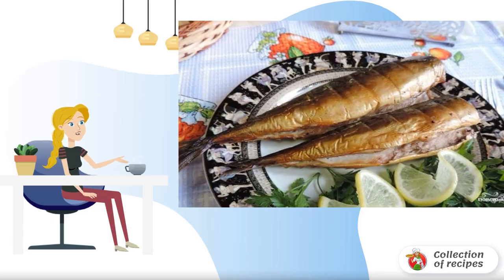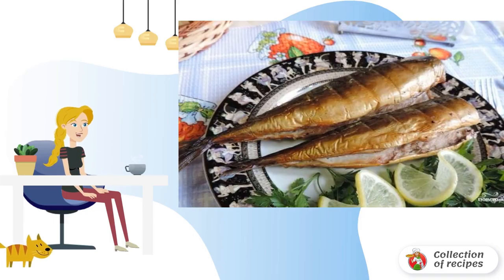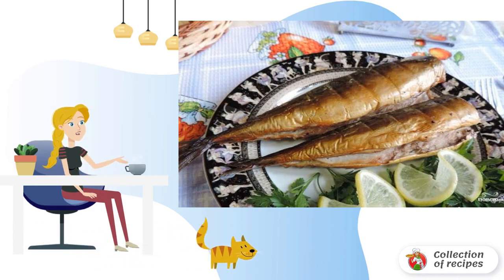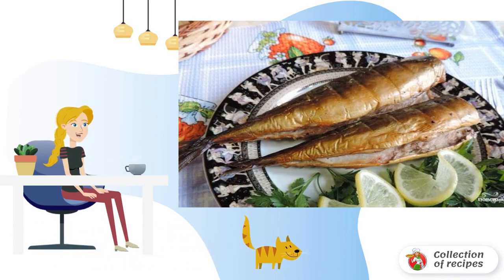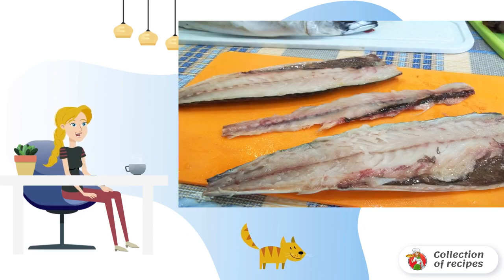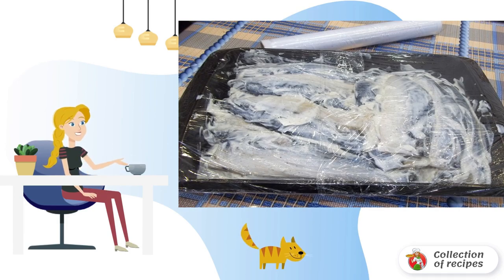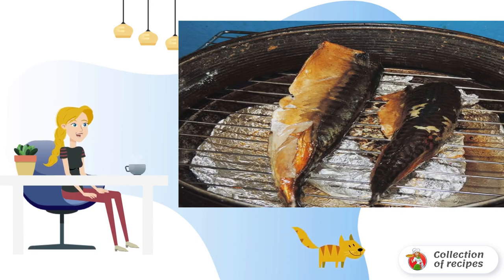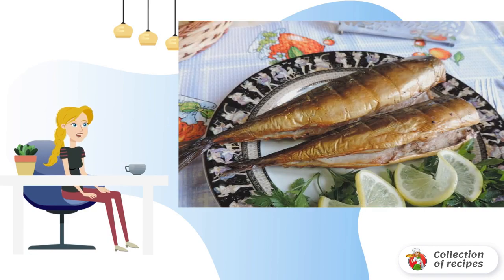Smoked mackerel on the fire. Recipes with photos are simple and delicious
Such a simple recipe for mackerel smoked on a campfire will appeal to all lovers of this wonderful fish. It turns out an unusually appetizing-looking and delicate-tasting fish that everyone will like!

Ingredients:
Mackerel — 2 Pieces,

Simple home Recipes, The most homemade recipes, Step-by-step photo recipe, Recipe how to cook, Recipes of the day with photos, Step-by-step recipe, Delicious homemade recipes, A simple recipe, Very tasty recipe,